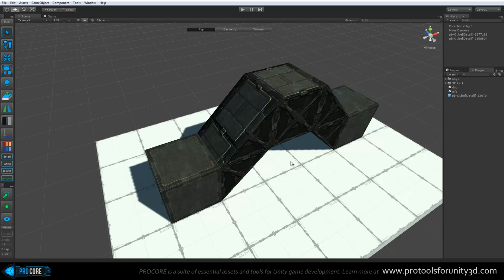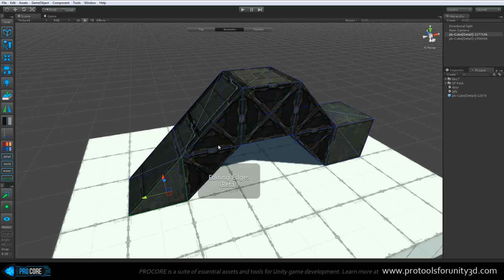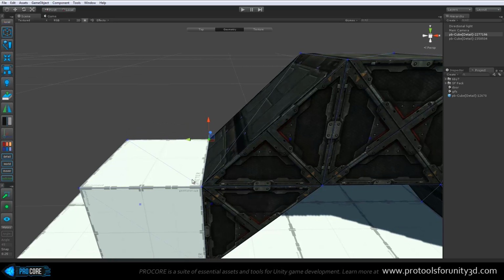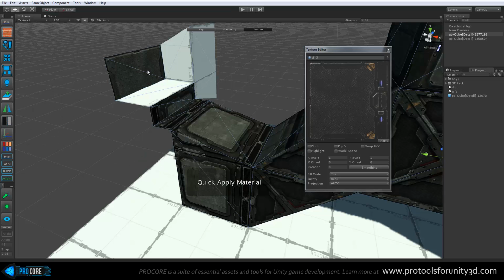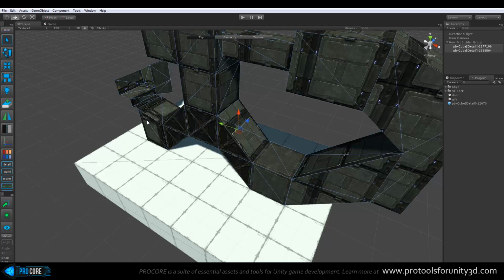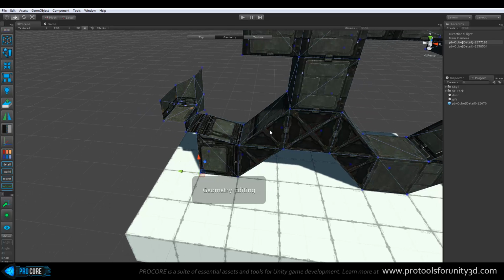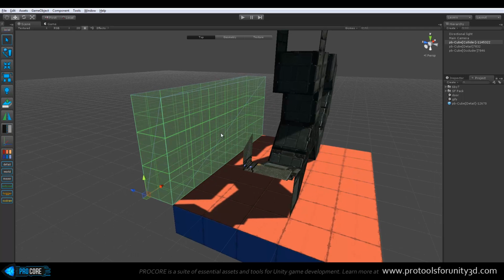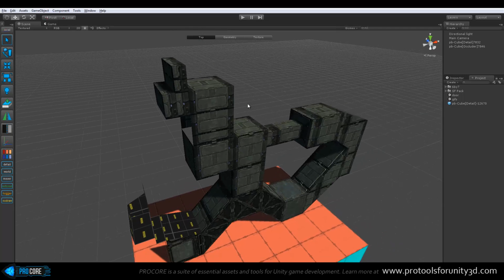ProBuilder v2.2 Overview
ProBuilder gives you the power to build, texture, and edit meshes right in Unity 3D. You can create props, weapons, or even entire levels without ever leaving Unity- similar to Unreal, Crytek, Source, and other major game engines. Most importantly, we are 100% dedicated to giving you a truly professional and awesome tool. Just ask our users!